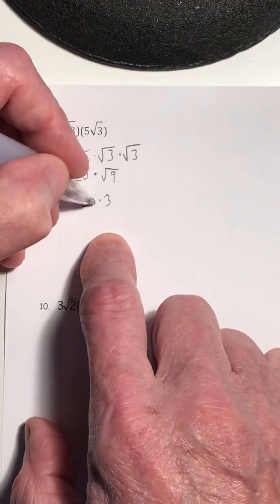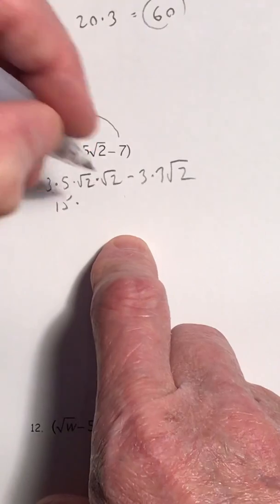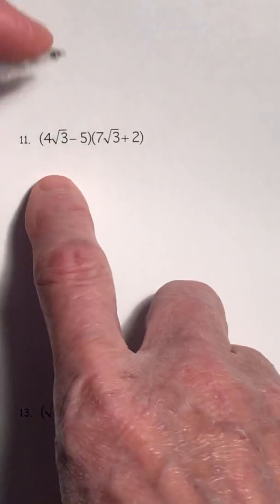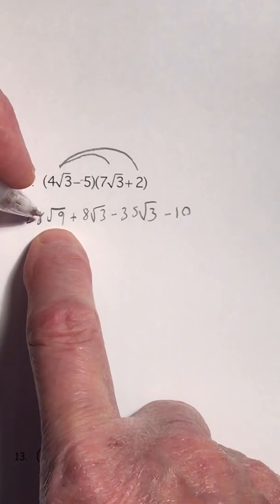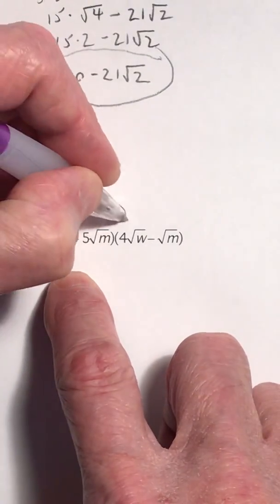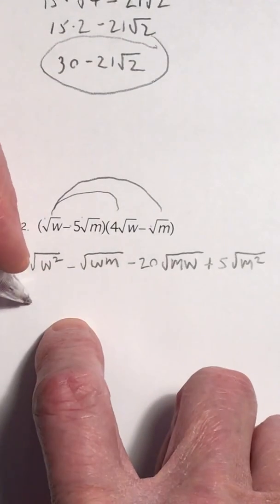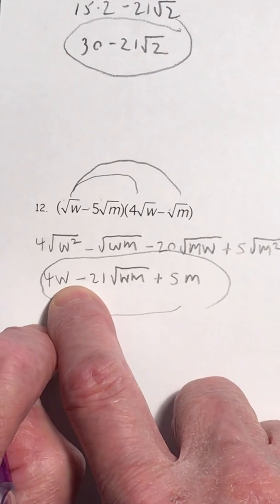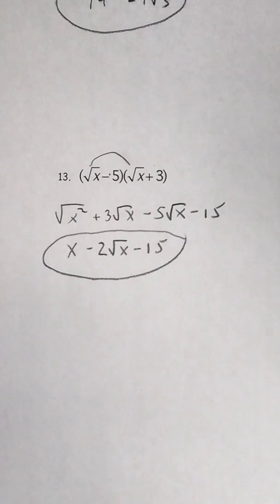Math 1075 [21] page two